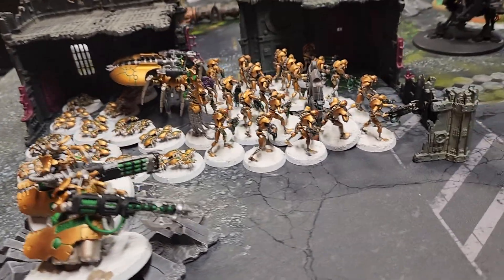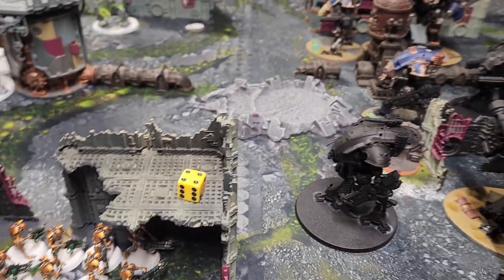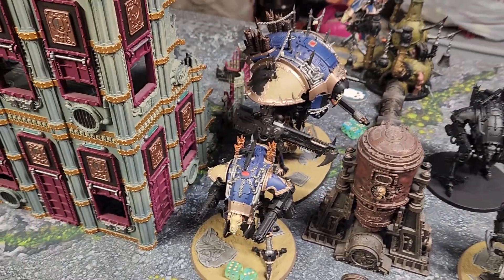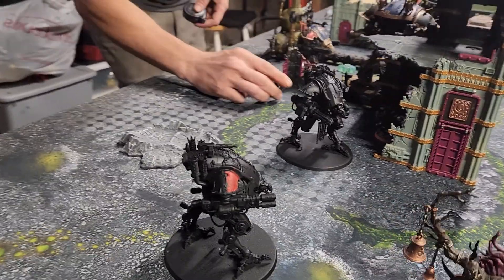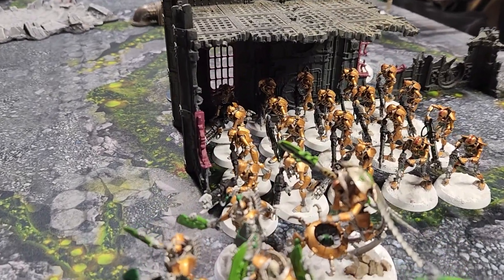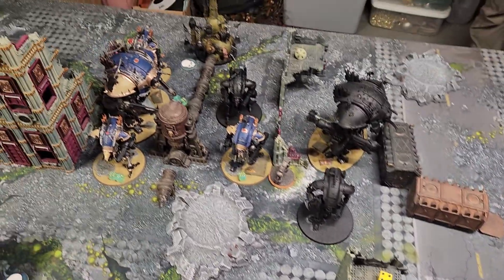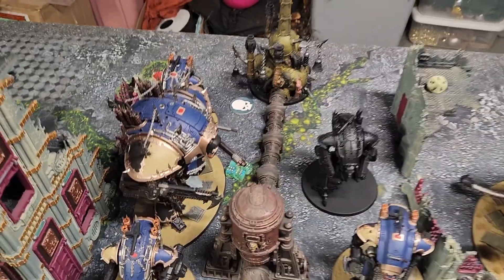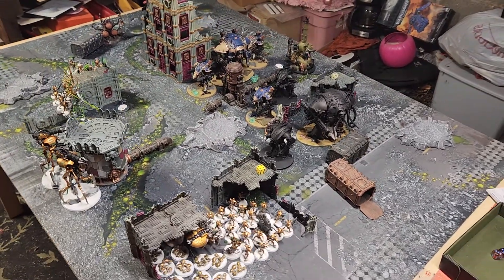Necrons vs Chaos Knights Battle with friend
Round 1, turn 2 of movement phase. Play as Necrons, I battle my friends Chaos Knight. I eventually lose with the score 69 knights to 57 necrons